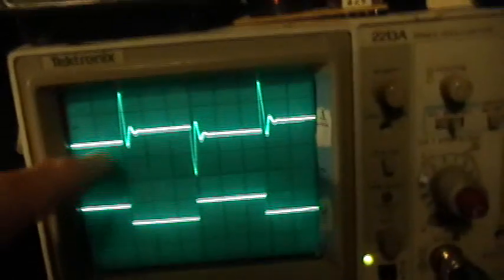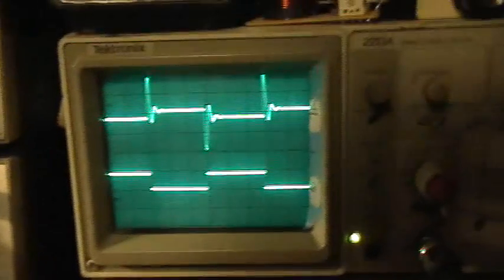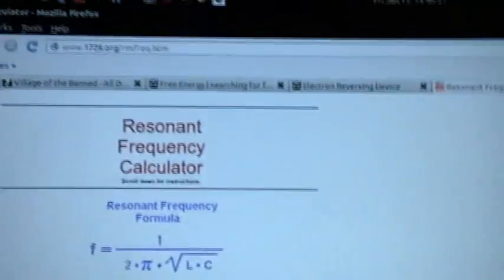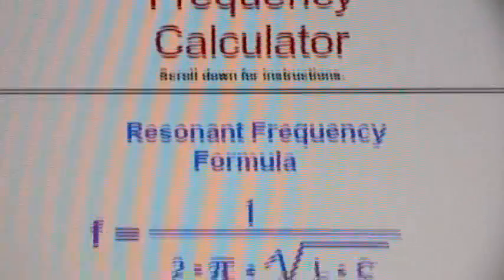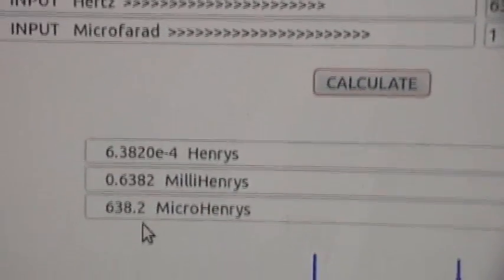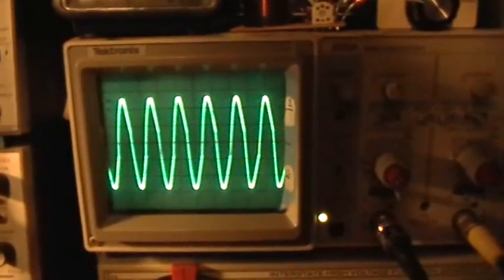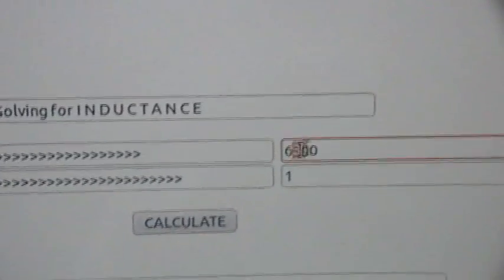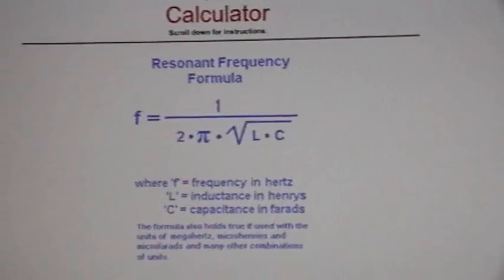Joule Thief: Supplement: Determining Inductance by Resonating a Tank Circuit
Here I illustrate the basic procedure for determining an unknown inductance value.

A known capacitor of high quality is selected, and the inductor and cap are connected together in parallel. A Function Generator set to make a square wave output is connected across the tank, as are a scope probe and a frequency counter probe. The FG is swept until the resonant frequency of the tank is found. Then the capacitance and the frequency are entered into an on-line calculator and solved for the inductance of the coil.

The errors will arise from inaccurate identification of the frequency at which the peak voltage occurs, and in the value of the capacitor chosen. Still. I arrive at a figure that agrees with the reading of both a commercial inductance meter and my Arduino-based inductometer, to within 10 percent error or better.

Also used:
Tektronix 2213 scope
Philips PM6676 counter
Interstate F43 function generator
1 uF poly film capacitor